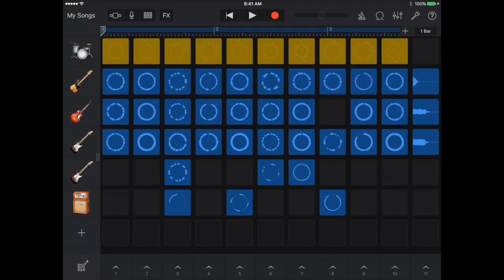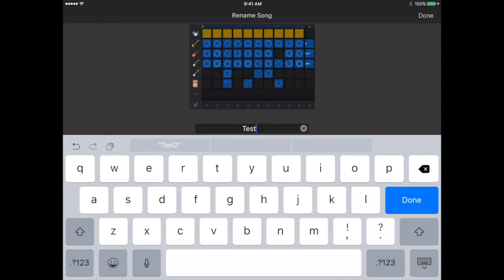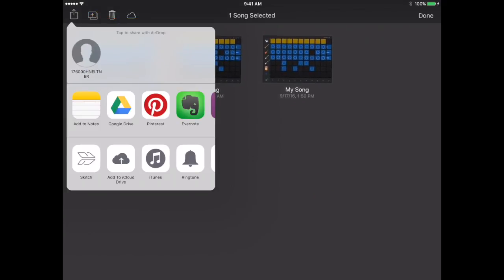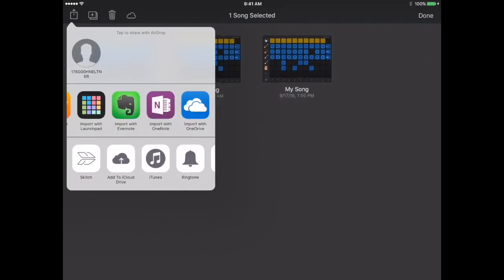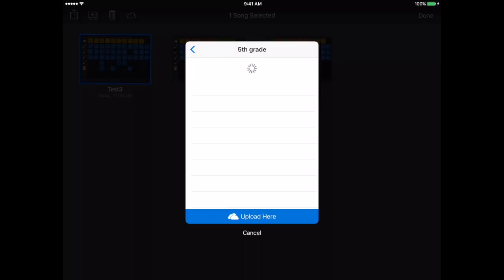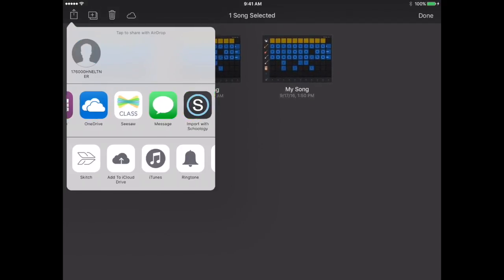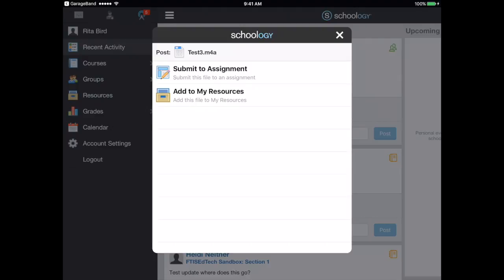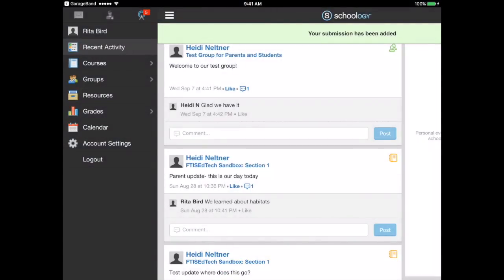Share Songs from Garageband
Learn how to share your songs from Garageband to your OneDrive & how to submit the song to Schoology